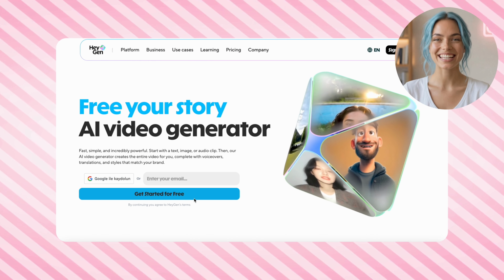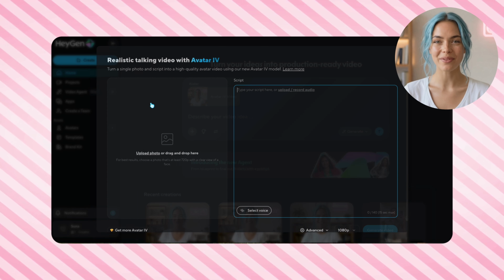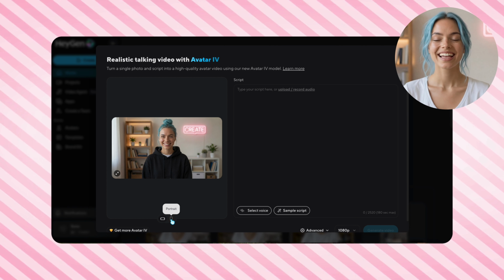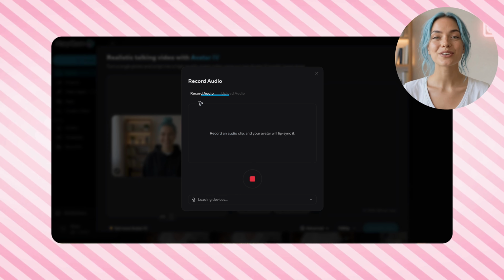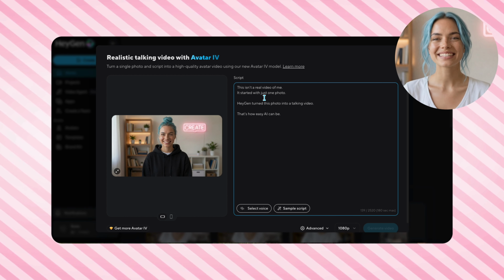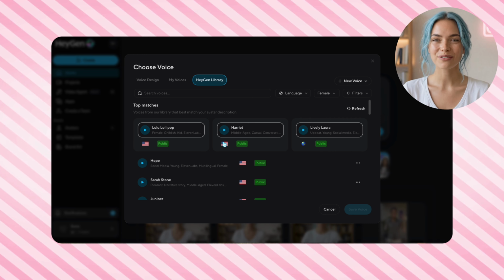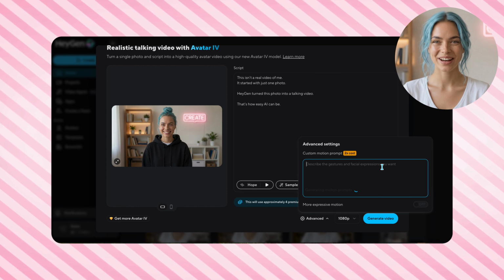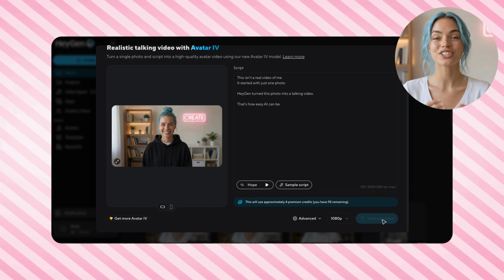How to Create a Real Talking Avatar (Step by Step HEYGEN Tutorial)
How to make talking avatar with AI? More natural and realistic... Of course with the best photo to avatar video AI tool is Heygen.